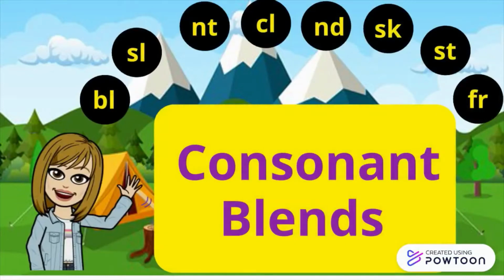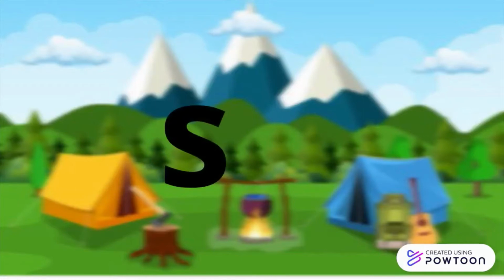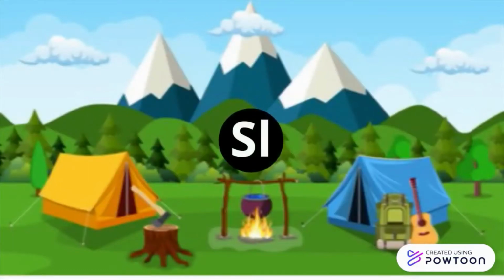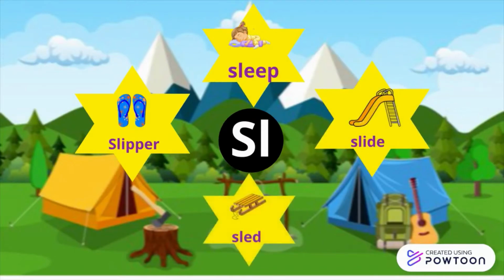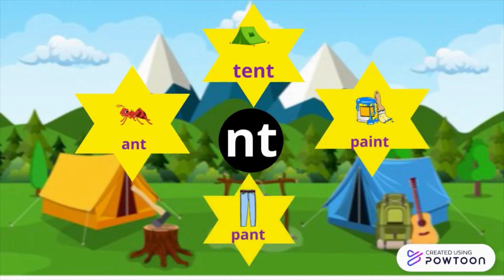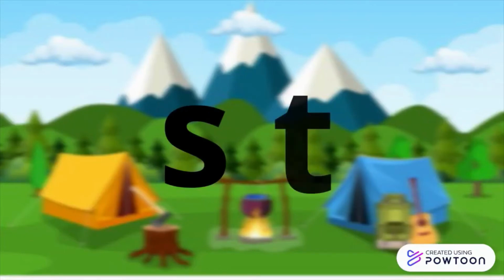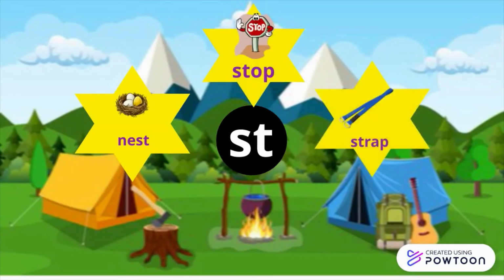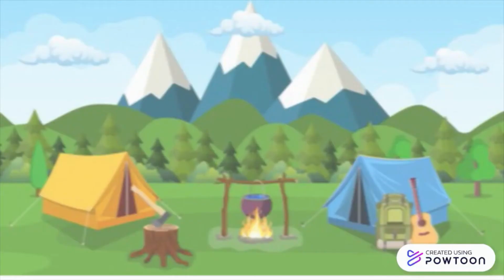Consonants blend / Henry and Mudge / Reading Street grade 2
This is consonant blends phonics for learners of English. A colorful, animated music video to learn how to pronounce the "sk , st , cl , nd , br sounds